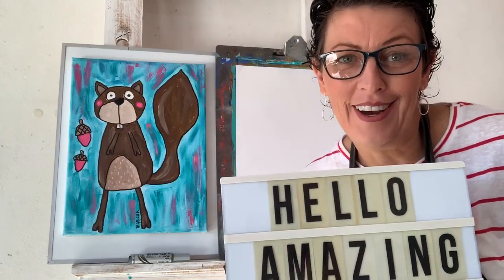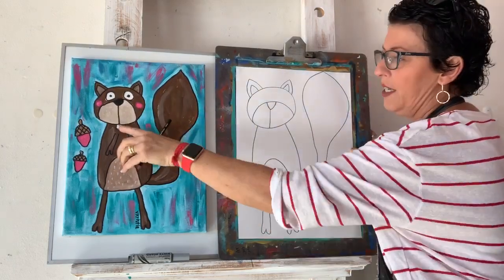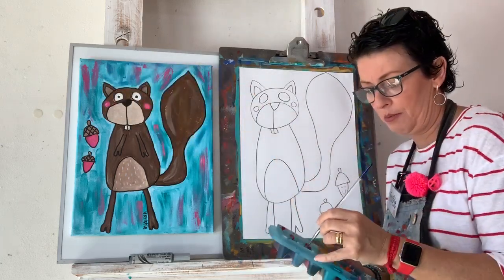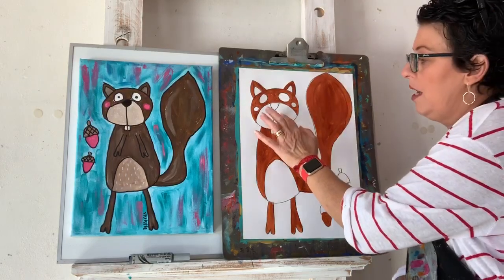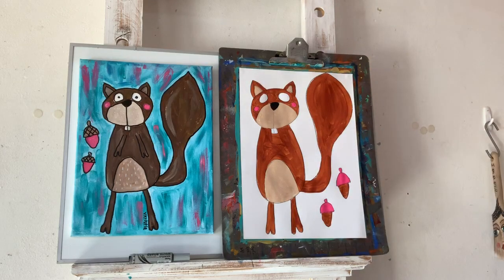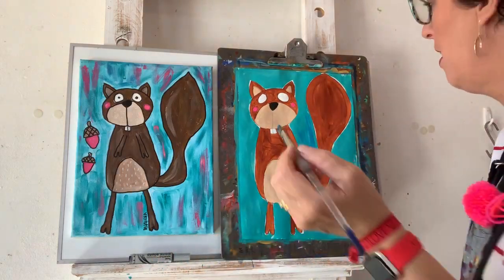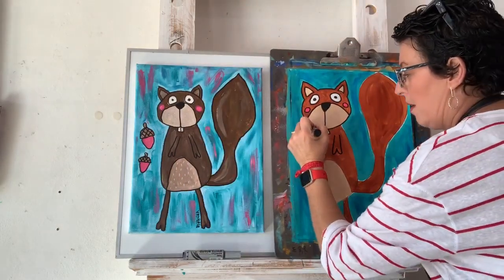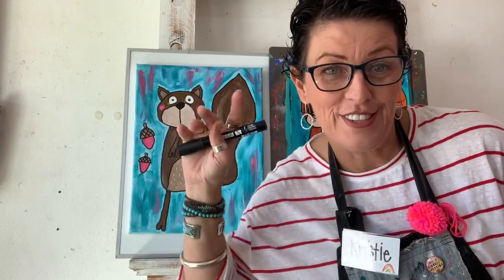Art Class with Kristie - Squirrel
Unscripted art class at Coco’s Art Studio with resident artist Kristie Banham. Today we are drawing and painting this quirky, fun squirrel. Happy creating my most amazing artists. I’d love to see what you create, you can send me a photo via Coco’s Closet on Facebook or cocos_closet on Instagram or artclasswithkristie